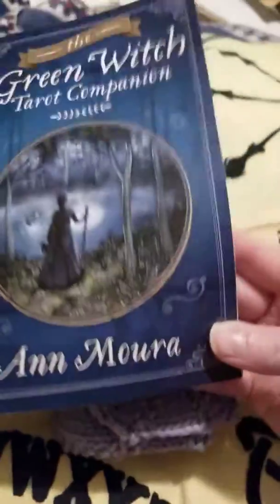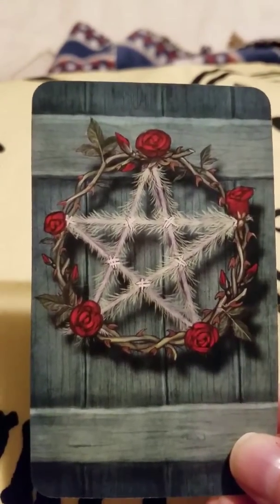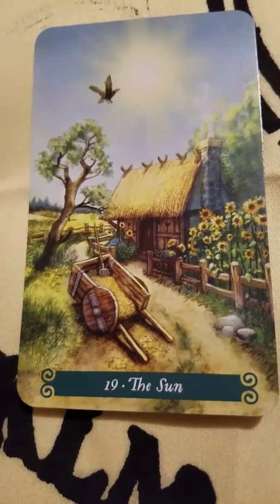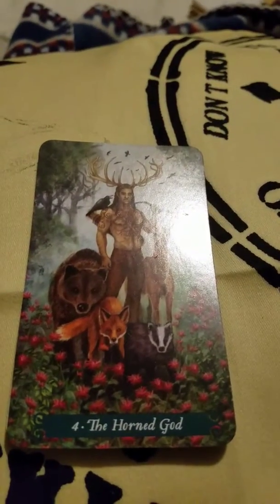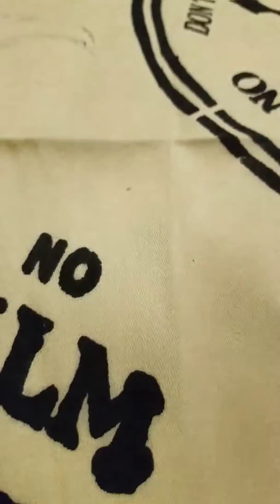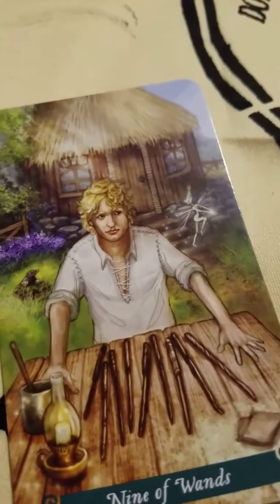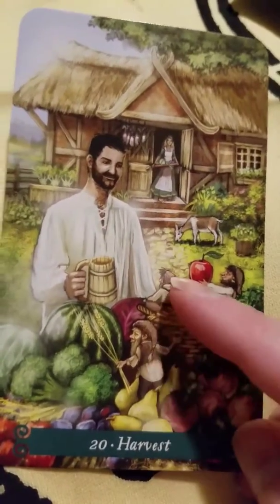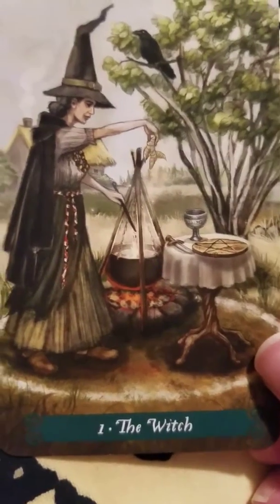Green witch tarot walk through